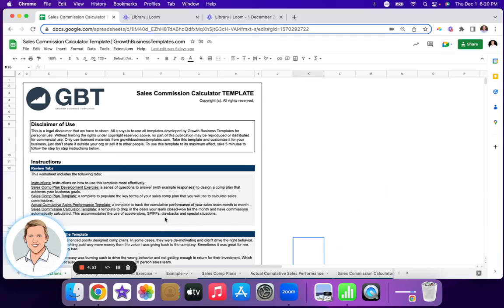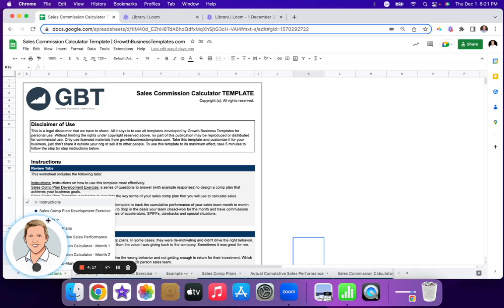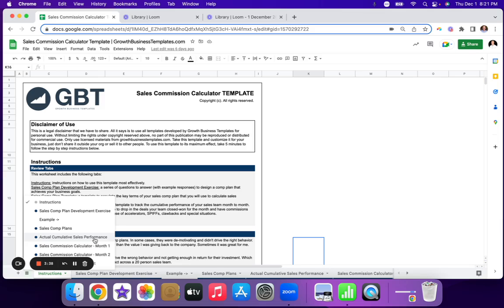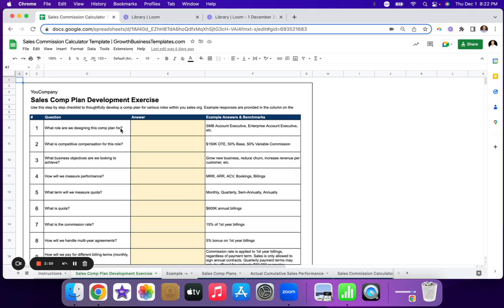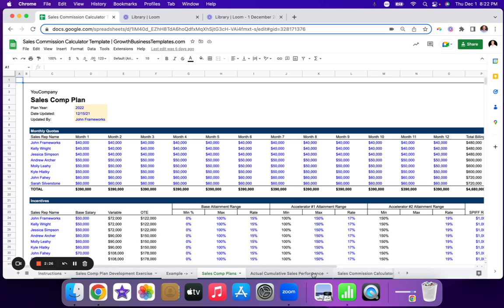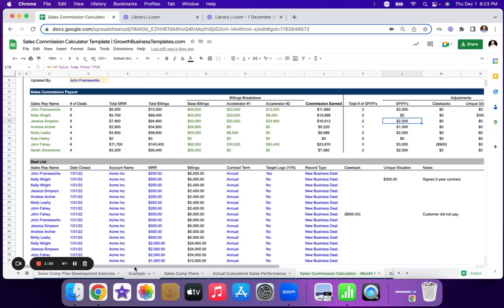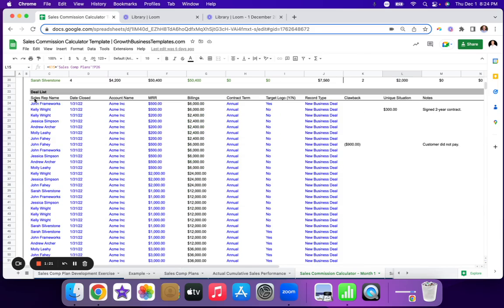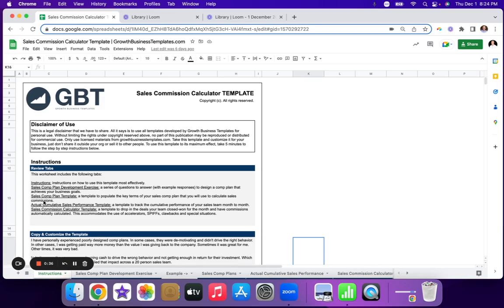How to Calculate Sales Commission for a B2B SaaS Sales Team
We use a sales commission calculator to calculate the sales commissions for our sales team. In this video, I walk you through our Google Sheet template that you can copy and personalize for yourself.

📩 DOWNLOAD THE SALES COMMISSION CALCULATOR TEMPLATE
Track and calculate commission payments for your sales team.

🎓 GO-TO-MARKET TEMPLATE BUNDLE
If you have a big revenue target to hit, download 45 operating templates that we used to grow our B2B SaaS company from $2M to $18M ARR.